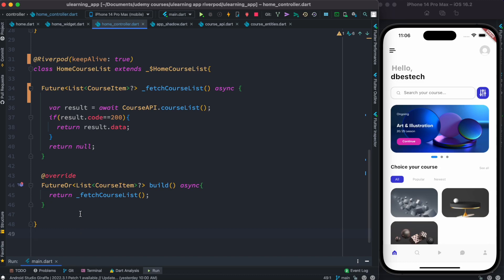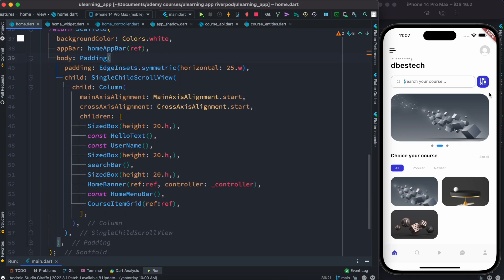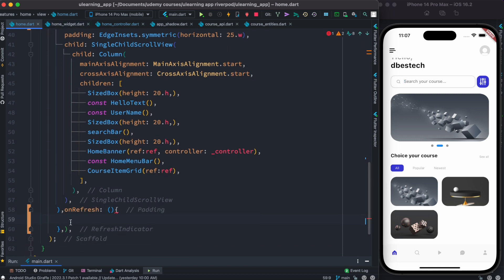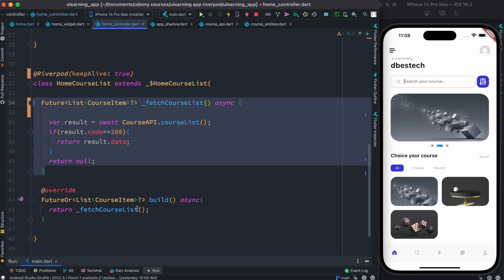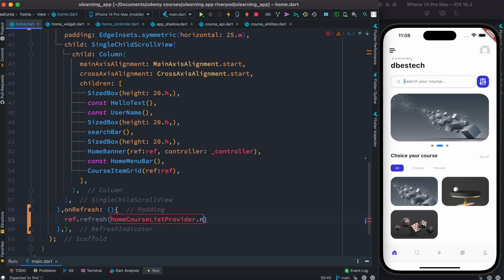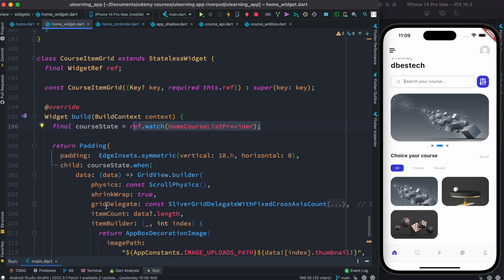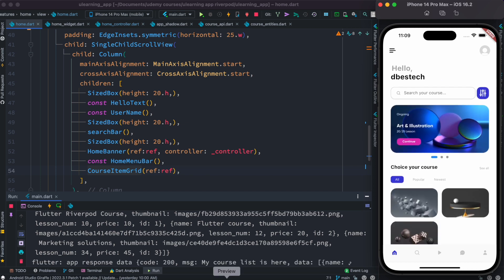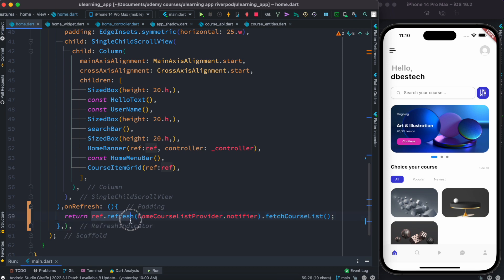Riverpod and RefreshIndicator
Let's learn how to use Riverpod and RefreshIndicator together in Flutter. If you implement this riverpod refresh indicator you will update data from the server on the UI.

Great articles are shared on Twitter/Instagram/Facebook